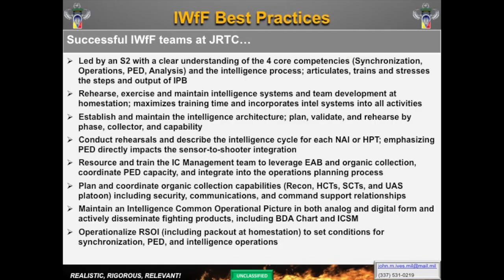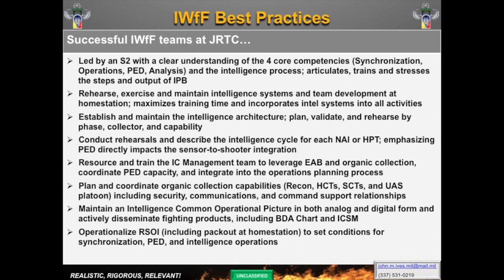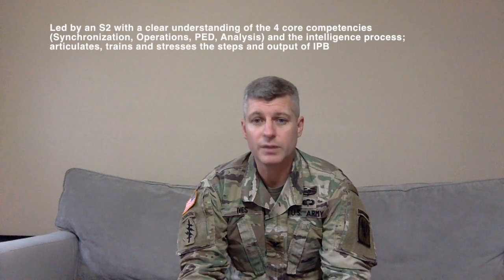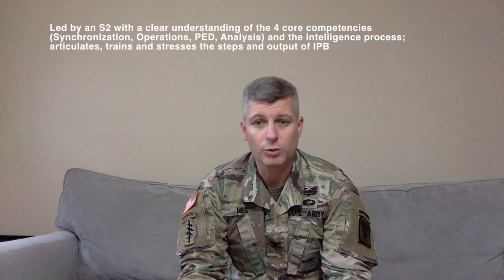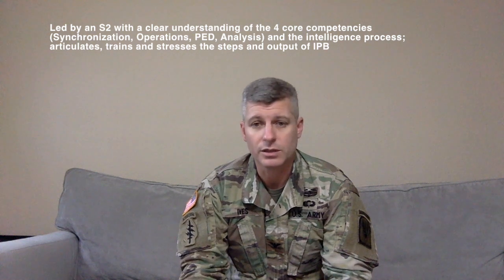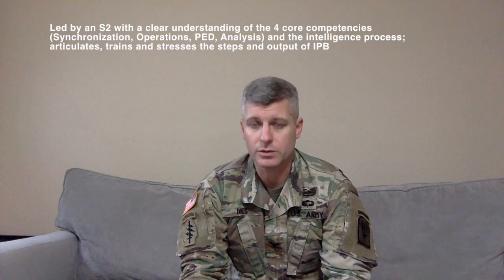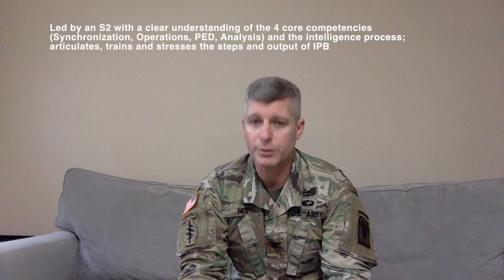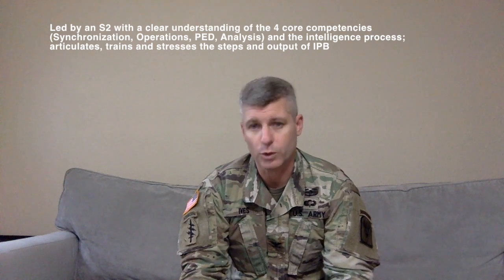Intel Best Practices_JRTC_Episode 1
This is the first installment of Intel Best Practices at JRTC.  Episode 1 covers the four core competencies of intelligence.